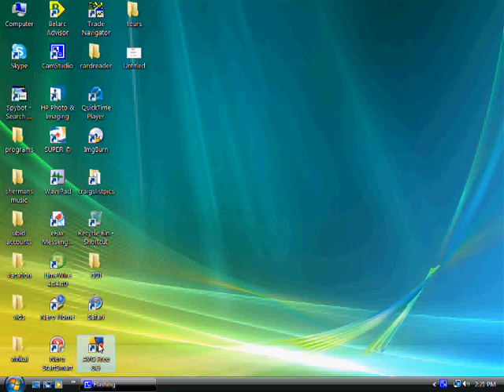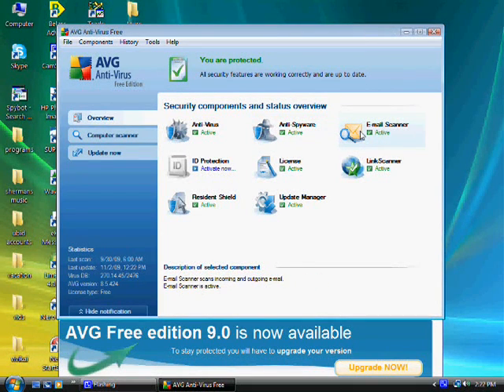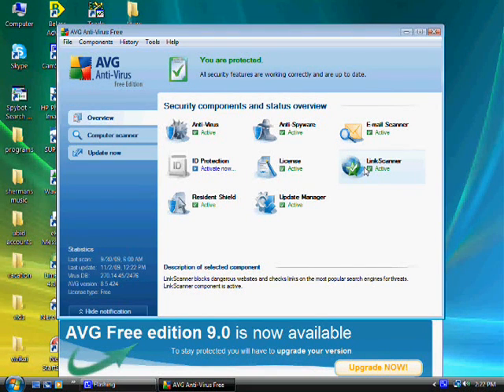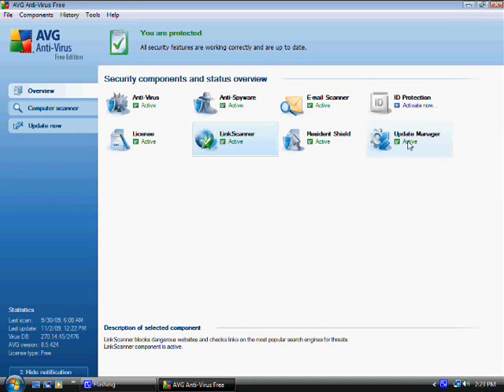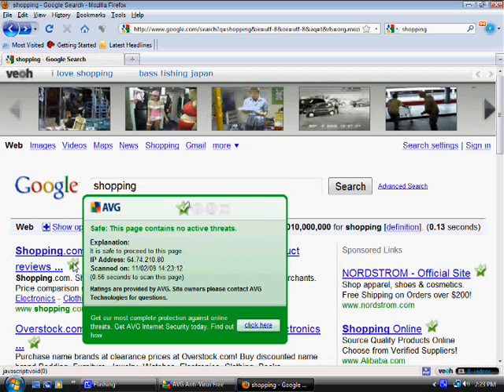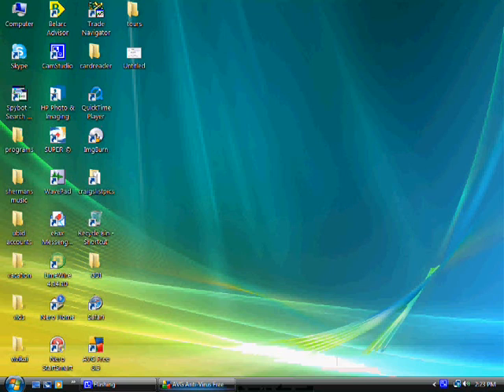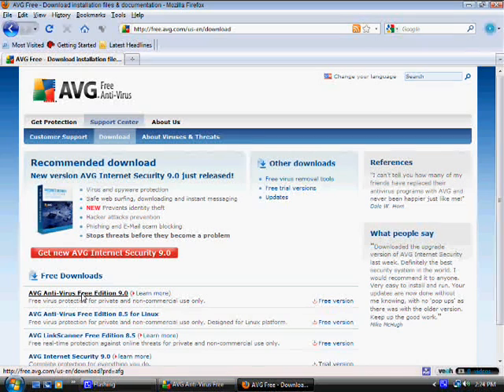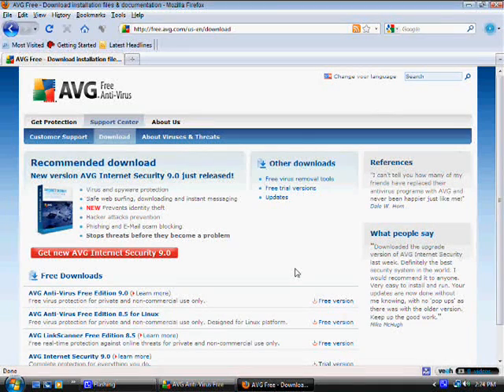How To Get A Great Free Anti Virus Program That Will Also Protect Your Computer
For more computer tips and video repair tutorials check out